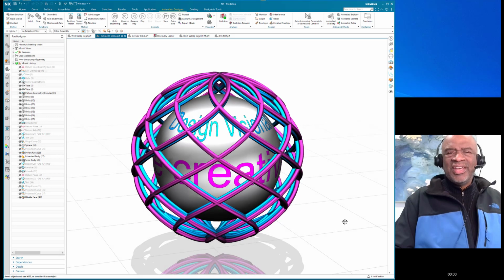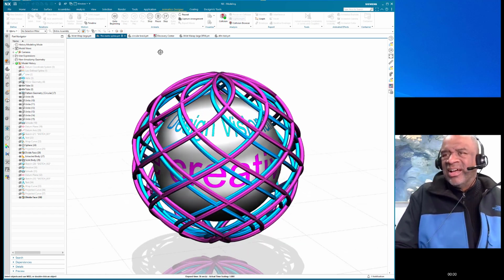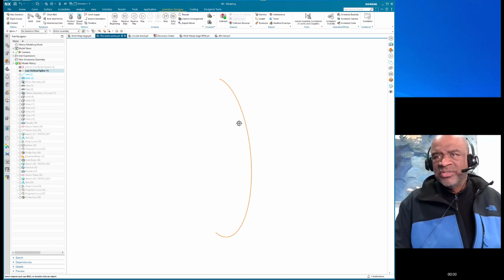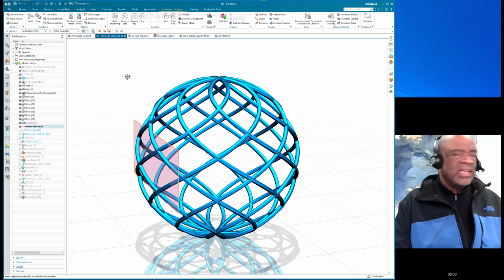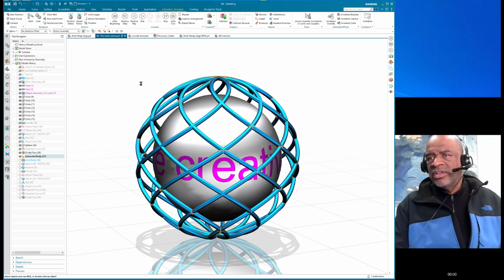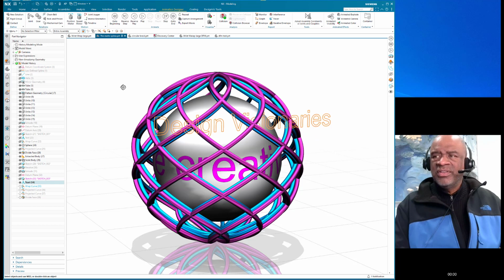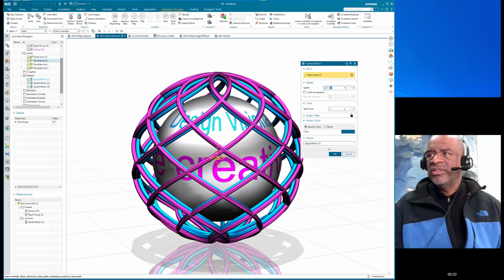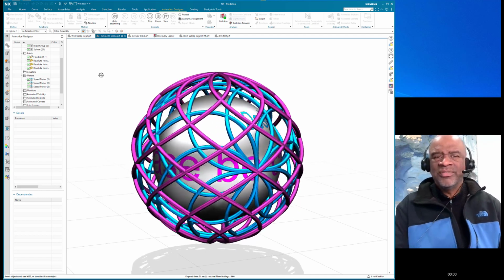Siemens NX - Please be Creative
A law curve is used to make a heliix to make a couple of cages. These are animated around a sphere. Yum!